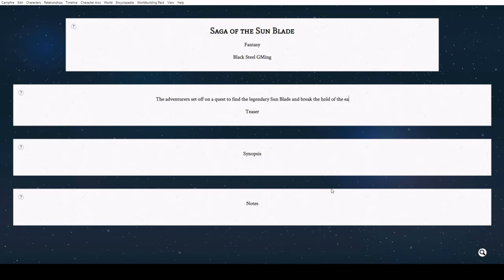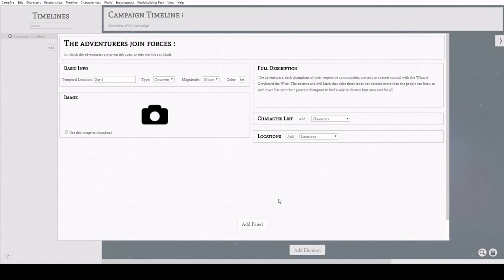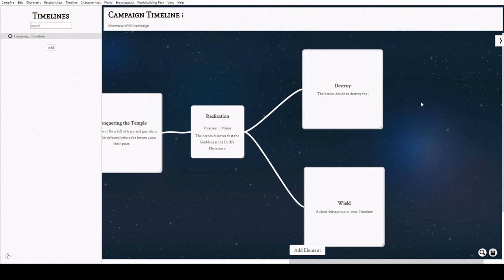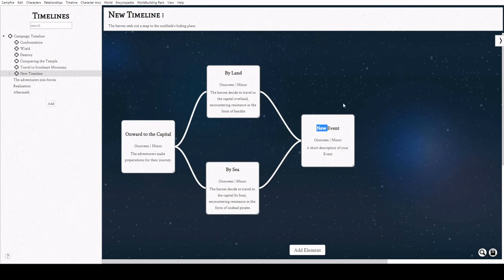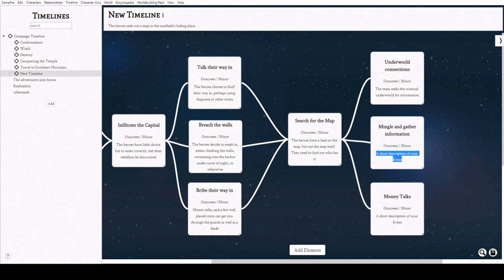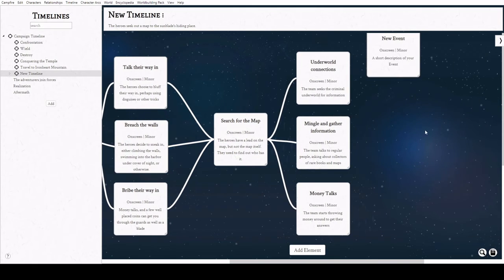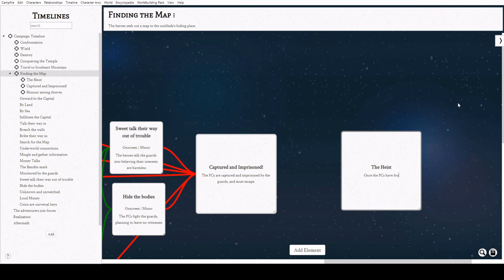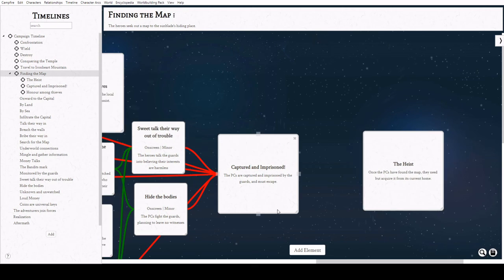Black Steel Cast Episode 7: Campaign design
Today we are creating a campaign overview, and fleshing that out by planning out the first adventure in the campaign.

I am using Campfire Pro to create the campaign for this video